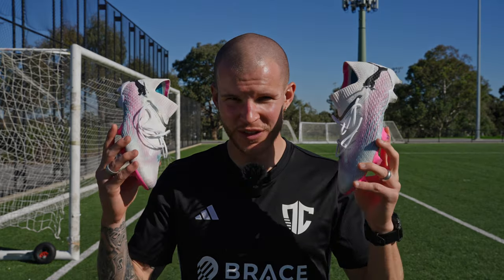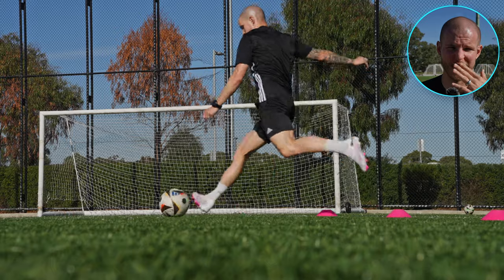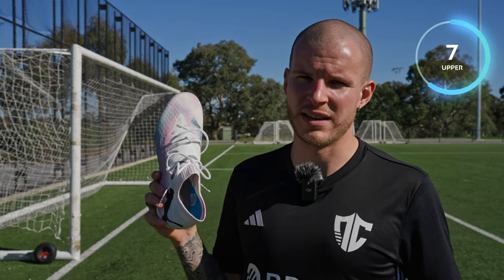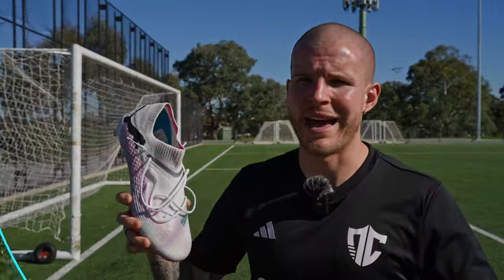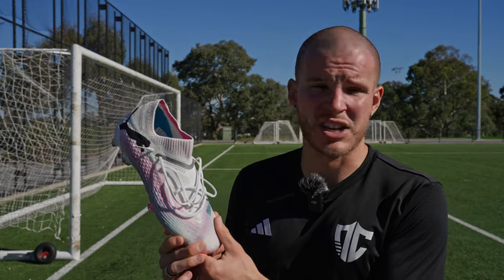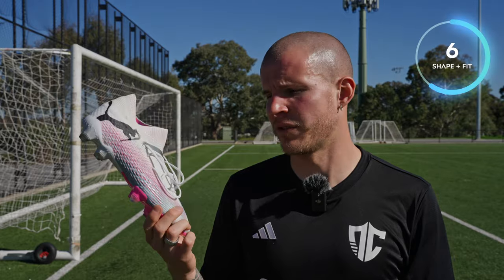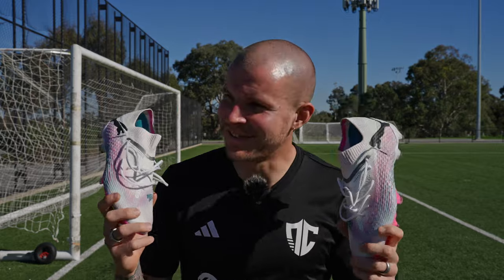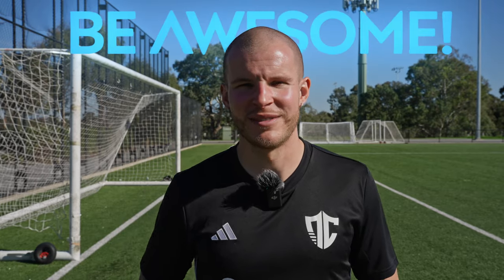1 MONTH REVIEW | Puma Future Ultimate 7 FTR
1 MONTH REVIEW | Puma Future Ultimate 7 FTR

BE AWESOME.

Favorite Running Shoes
Mini cones
Gallon water bottle
Garmin watch
BEST Recovery Boots
Massage Gun